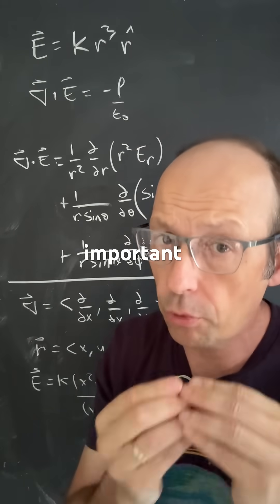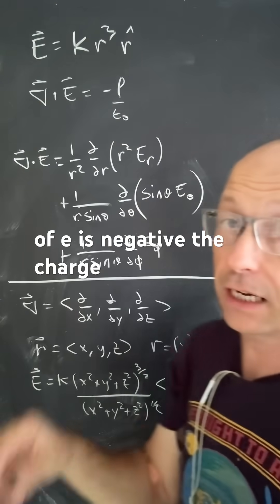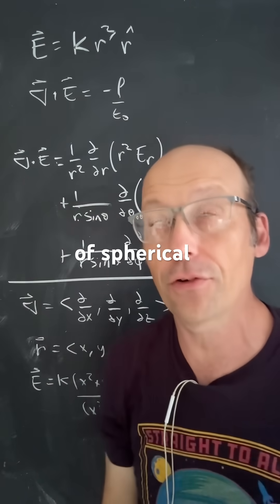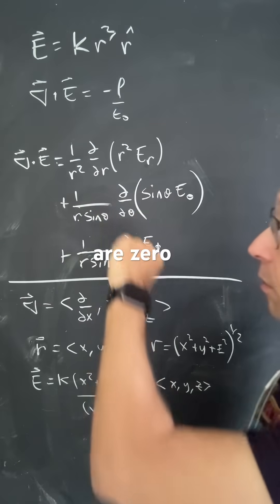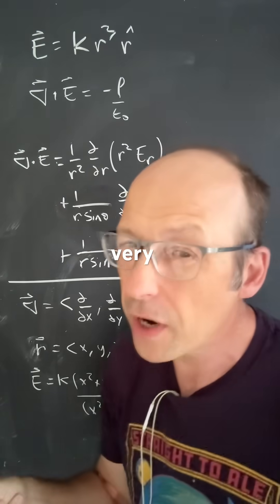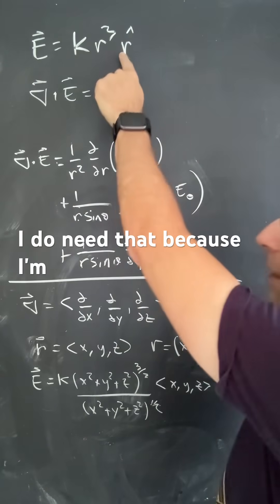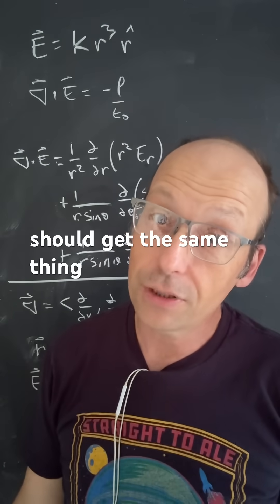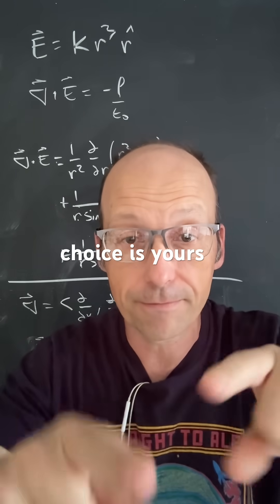Differential form of Gausss Law: spherical vs Cartesian divergence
The divergence theorem uses the "dell" operator. It's pretty easy to write this in cartesian coordinates. But what happens if your electric field is in sphericalcoordinates? You can either use the much more complicated del operator in spherical coordinates, or you can change your electric field to cartesian coordinates.